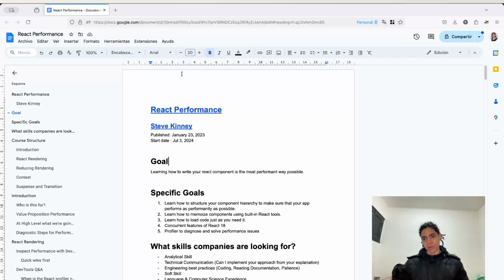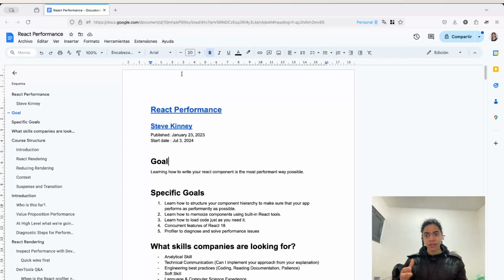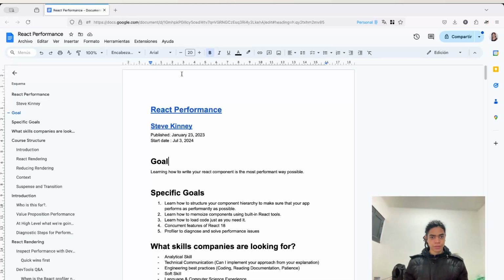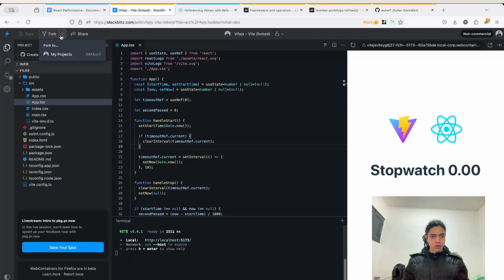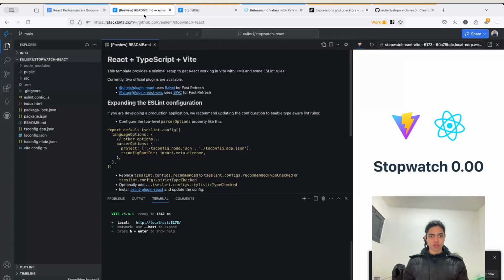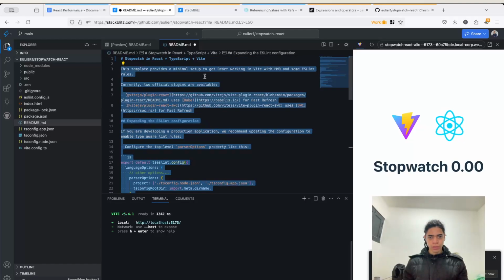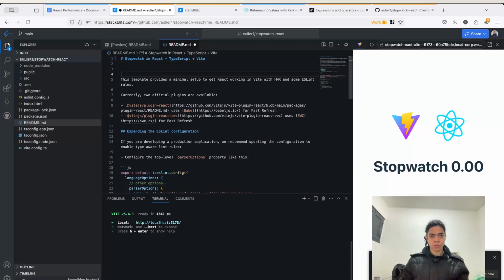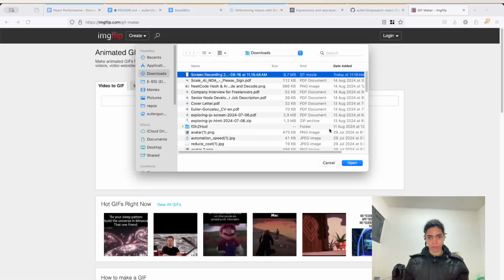React Performance : A stopwatch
A simple stopwatch to put at practice.
- Rendering Mechanism
- useRef to avoid memory leaks